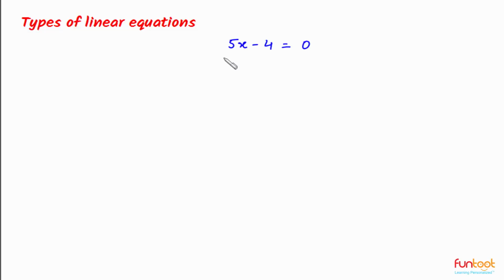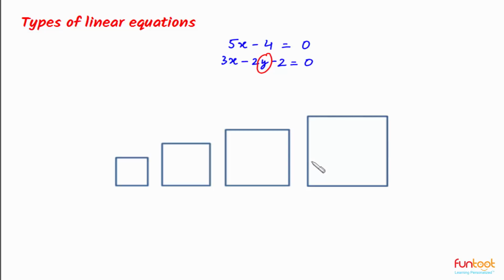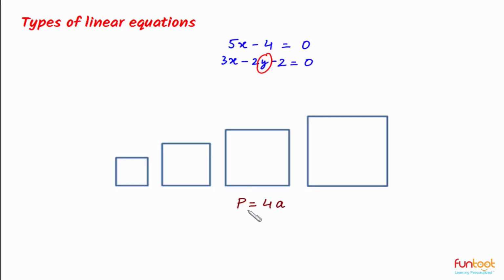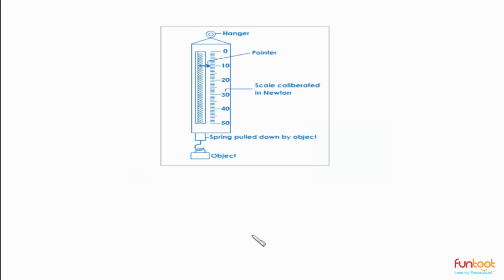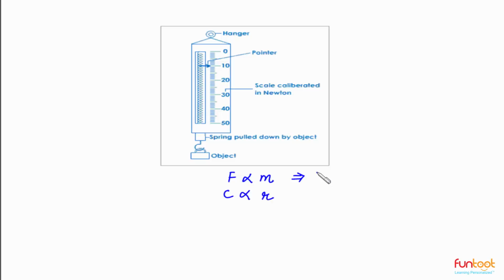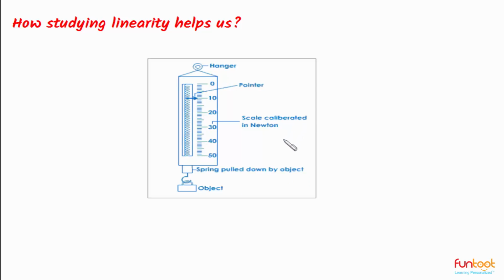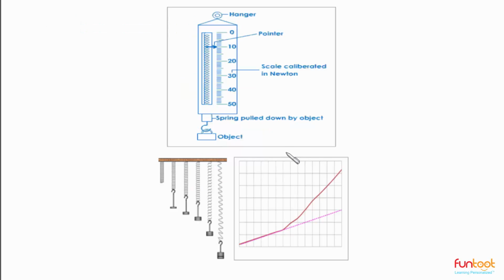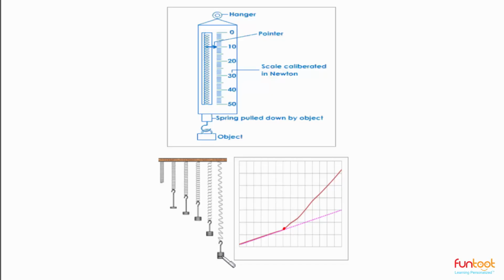Linear Equations in two variables - Basics - Why Learn Linear Equations?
This video explains the relevance of linear equations and why we should learn them.